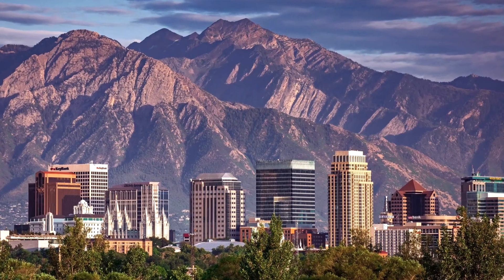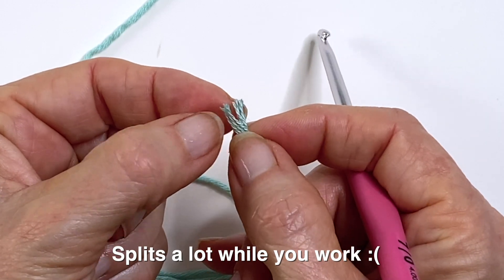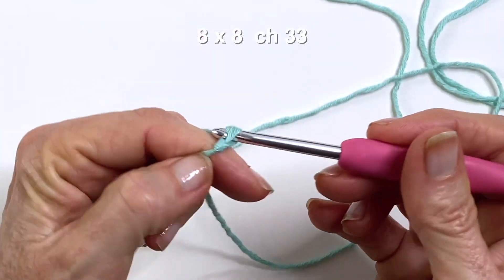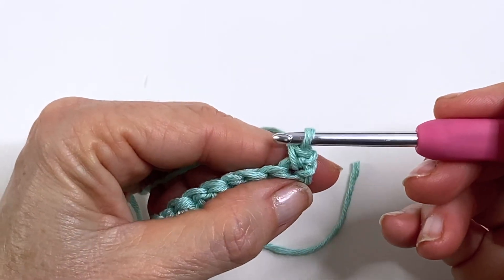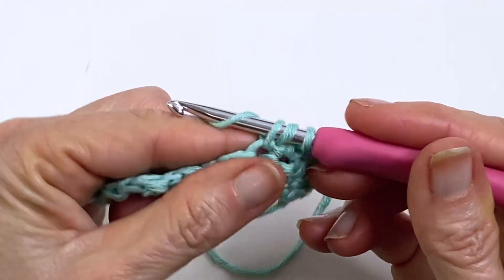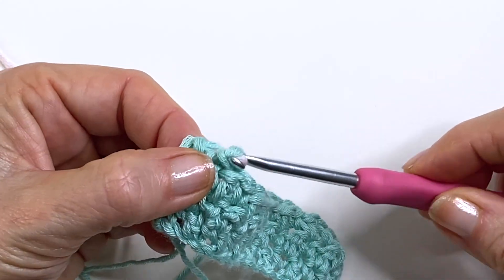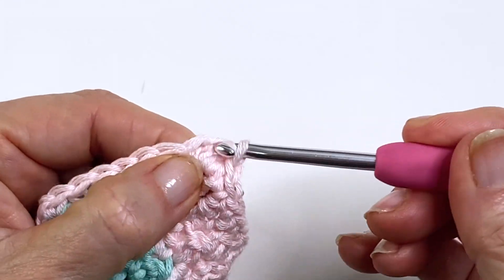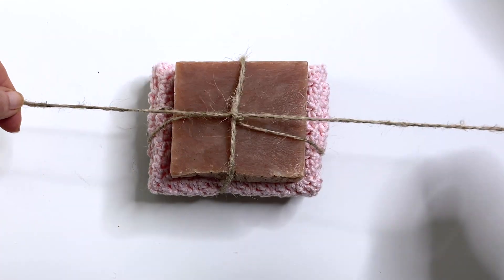Easy Last Minute Gift Idea 🎁🧶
In this video I share a gift set that will add a little pizazz to your crochet project.  This is super easy so it's ideal for a last minute gift or if you are a beginner and want to make something that won't take too long.

Supplies:
Wooden Soap Holder

Natural or Handmade Soap
I have a soap shop nearby but I would recommend Etsy or Amazon if
you can't find something you like.

Jute String
I found at my local Walmart in the Craft section

Coboo Lion brand Yarn
Cotton weight 3
I got mine at Walmart
4mm hook

If you want this to work up quickly, choose a Cotton Weight 4
or a yarn that requires a 5 to 6 mm hook

Time Stamps:
00:00 Intro
00:26 Supplies
01:46 Pattern
03:45 Tips
04:35 Houndstooth
04:53 Border Tips
05:37 Hanger
06:04 Assembly